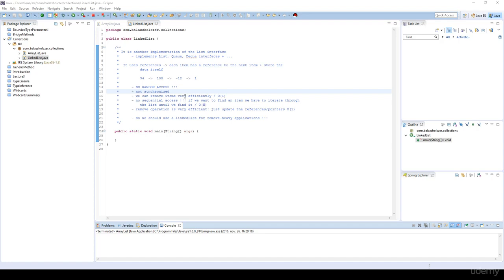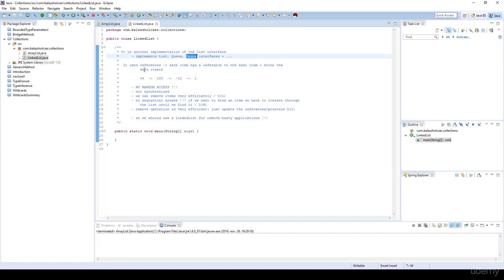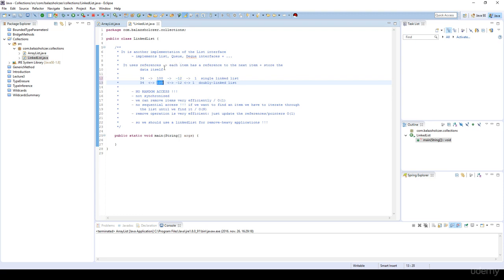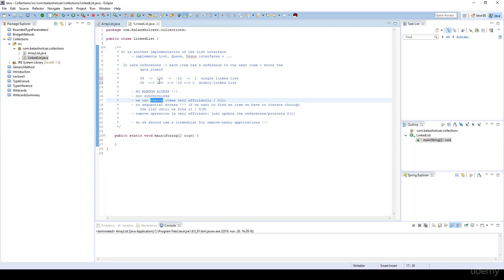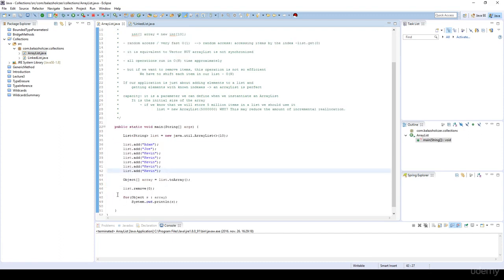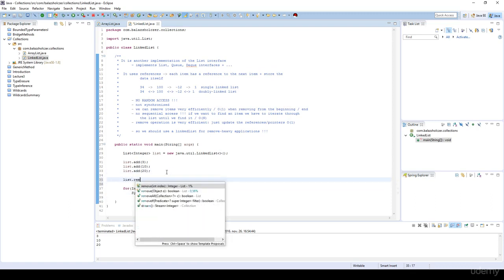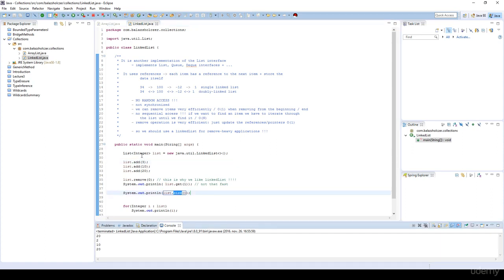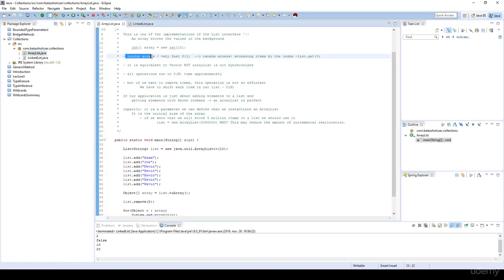017 Linked lists in java util